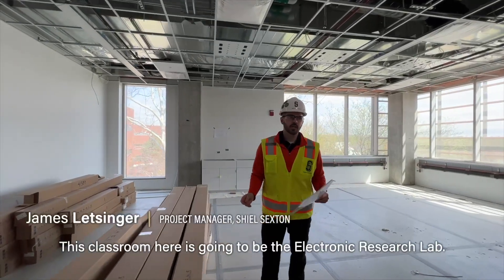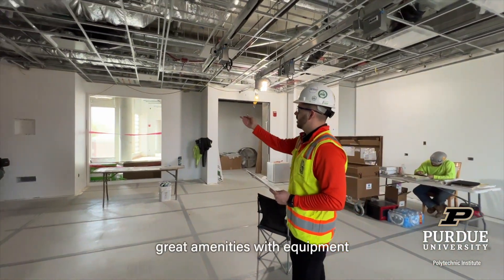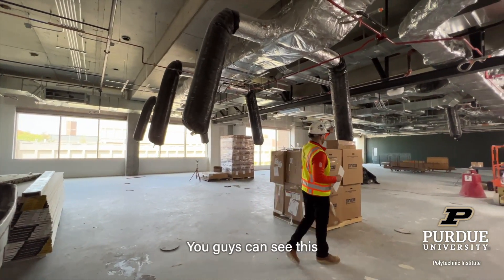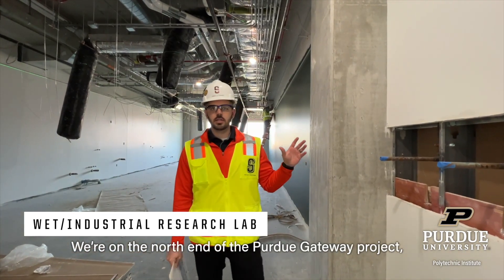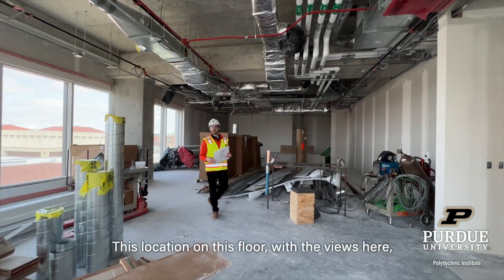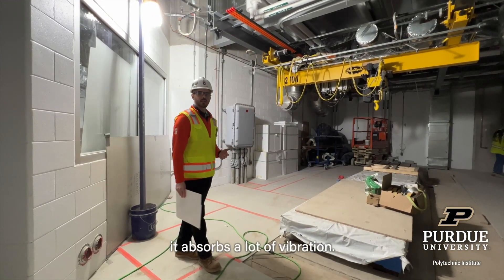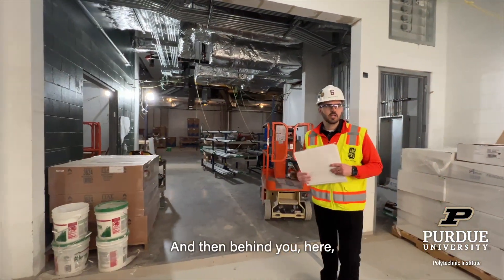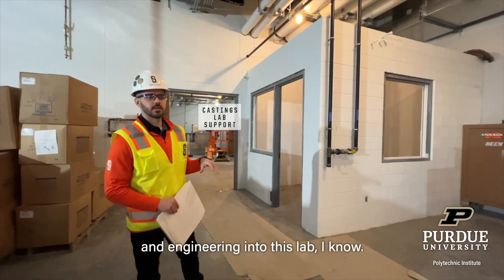Engineering Technology – Gateway Complex June 2022 Update – Purdue Polytechnic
Here's our second look inside the Engineering & Polytechnic Gateway Complex (Dudley Hall & Lambertus Hall) construction site, walking through spaces that will eventually be home to Purdue Polytechnic's School of Engineering Technology.

More information about the Gateway Complex is on our